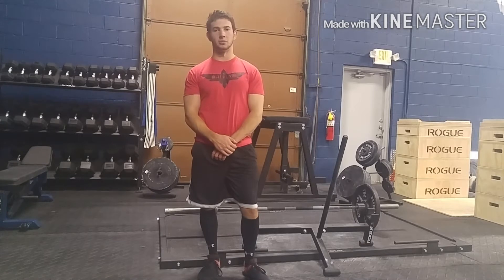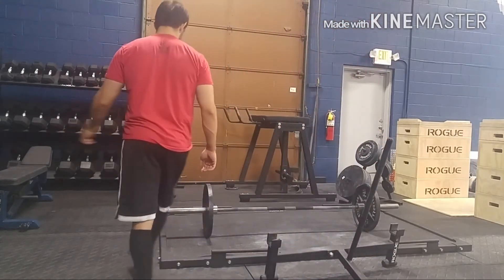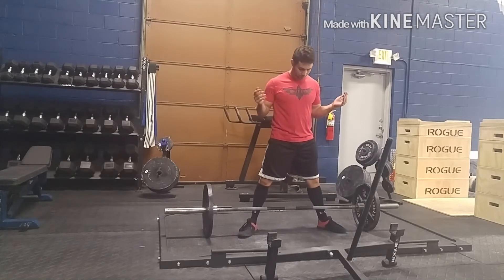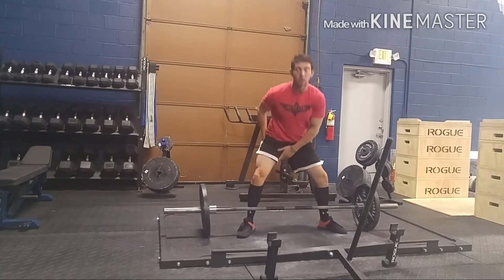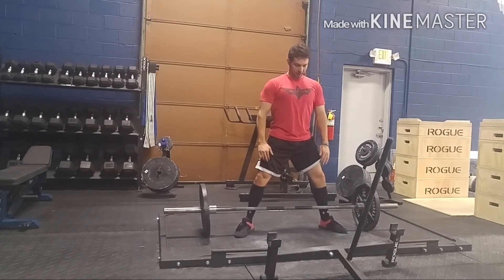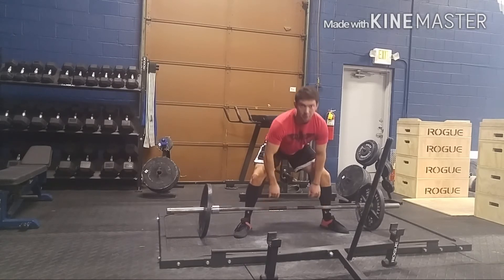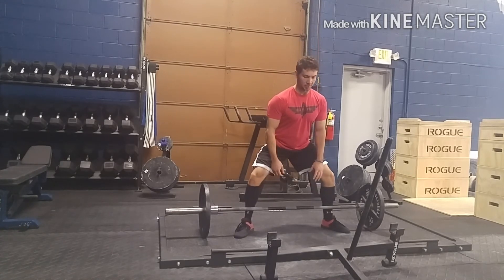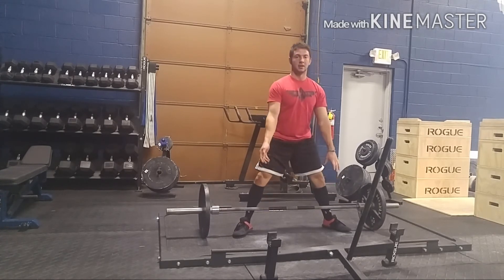Deadlift Tips: How To Improve Upper Back Tightness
Quick video demonstrating how to improve your upper back tightness. Note, if your lats aren't yet developed, and you are lacking upper back strength in the first place, you will need to address that, likely before these implementations can make a big difference.